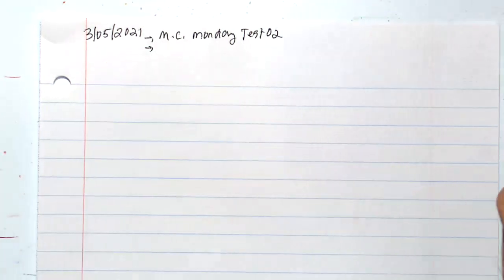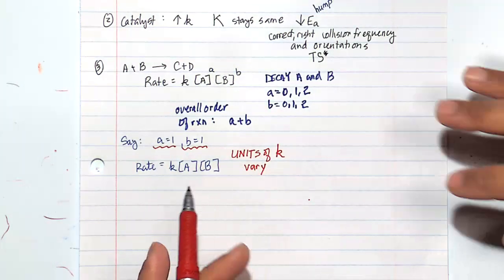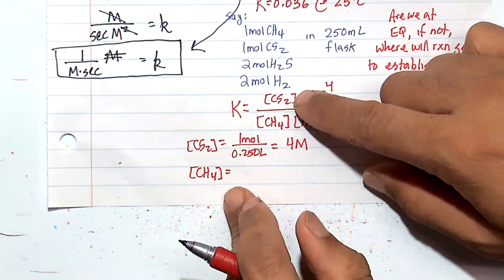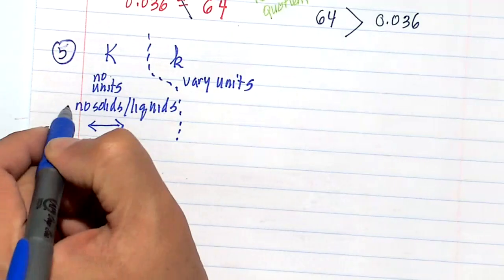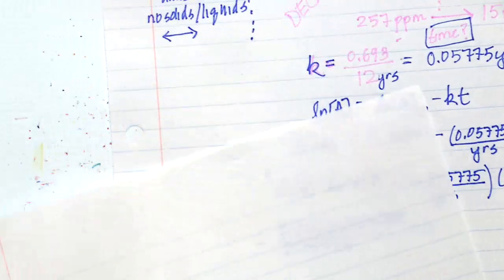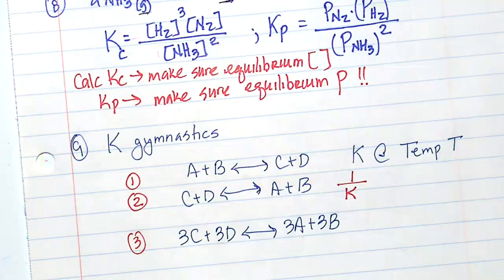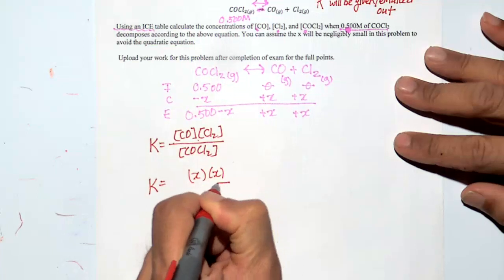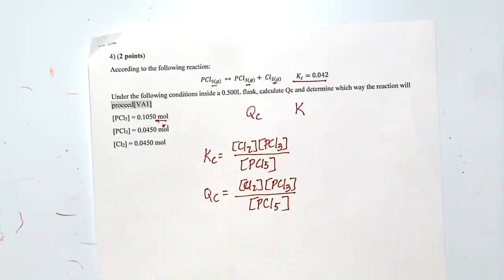General Chem II: Lecture 23 Review for Test 02